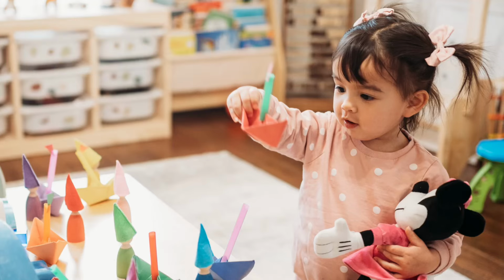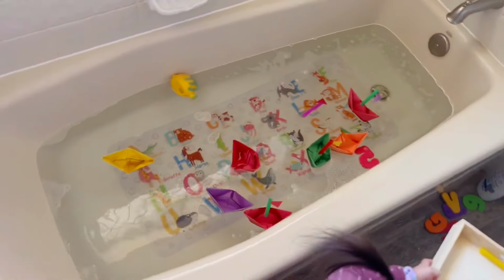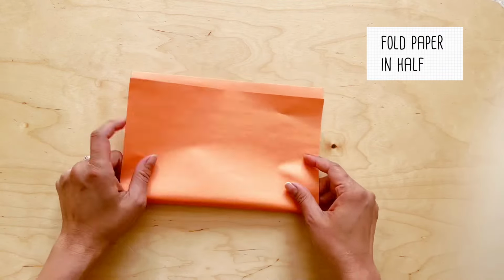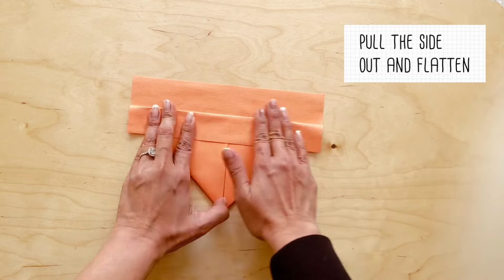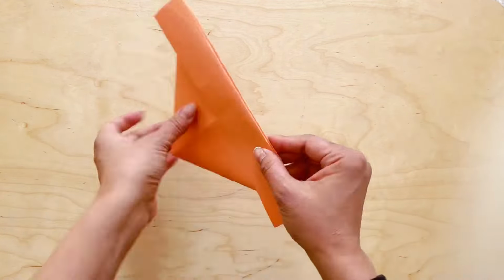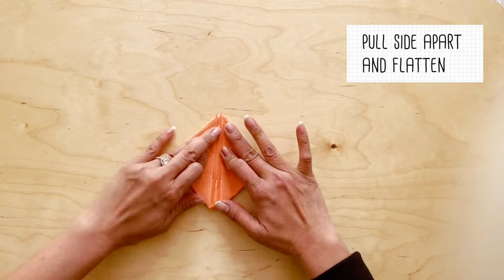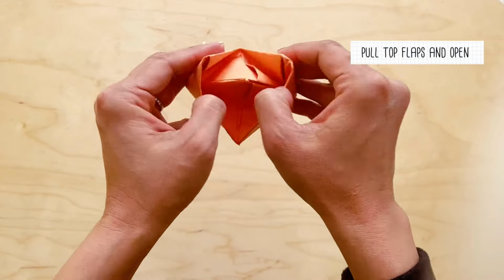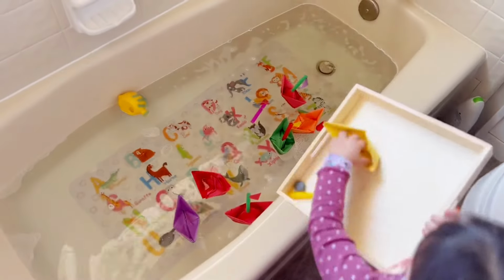How to Make a Paper Boat | Toddler play | Origami Boat Step by Step Tutorial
Step by step tutorial how to make paper boat. Simple activity with toddlers that you can diy at home.